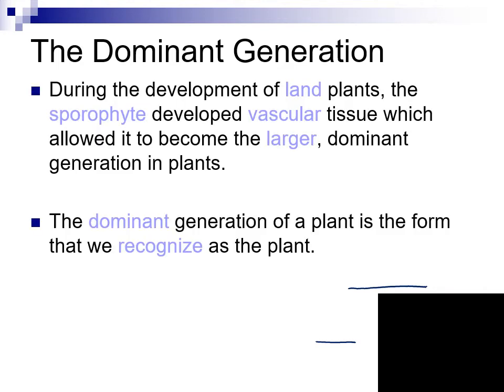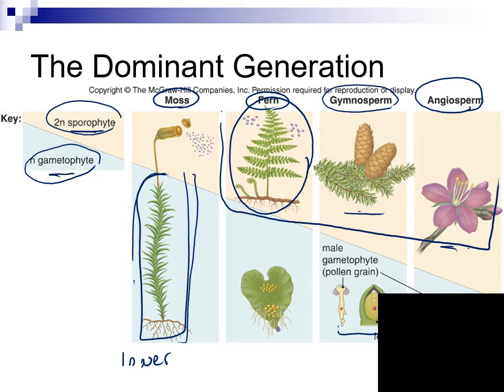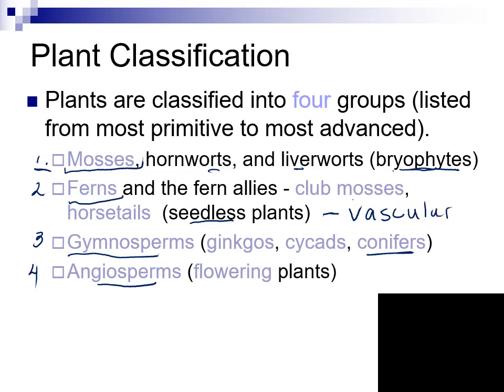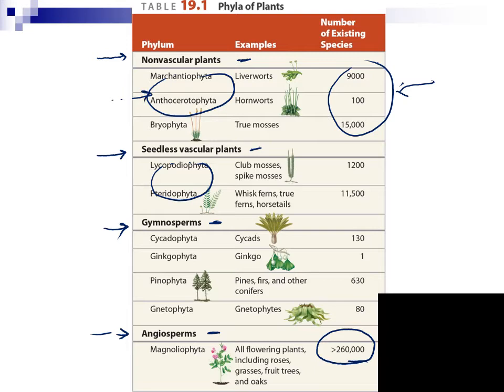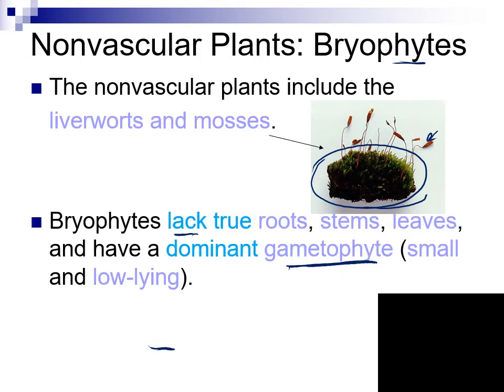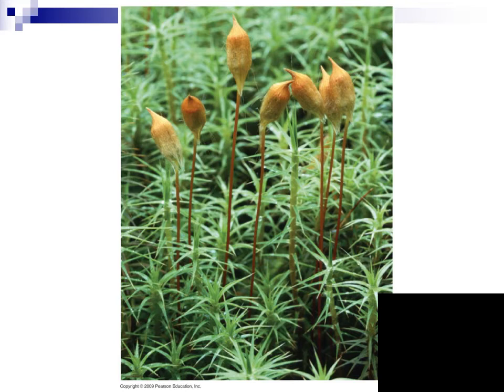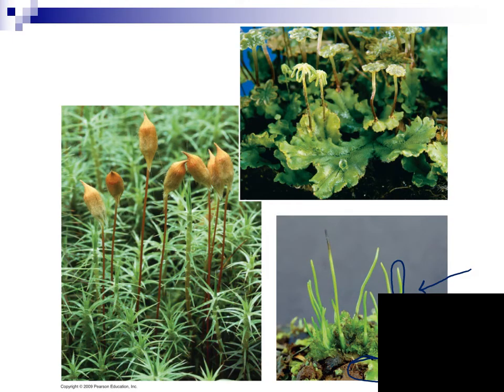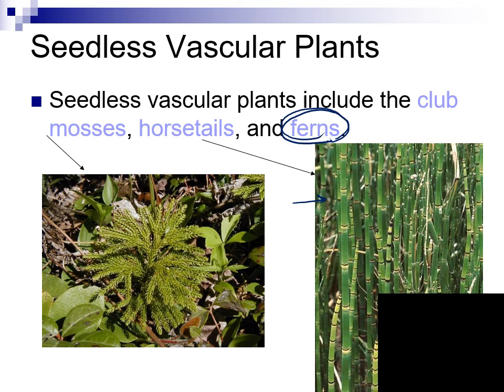plant kingdom voiceover part 2